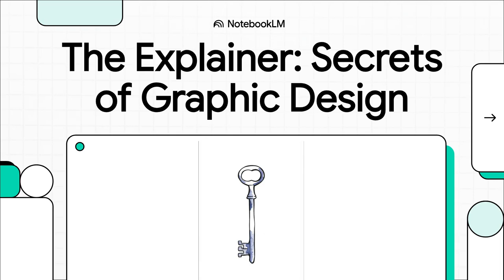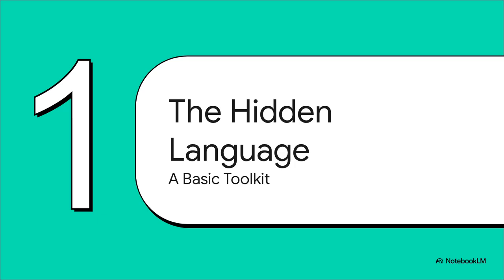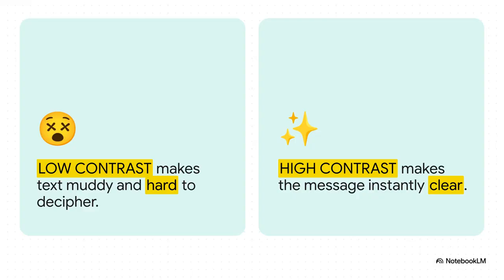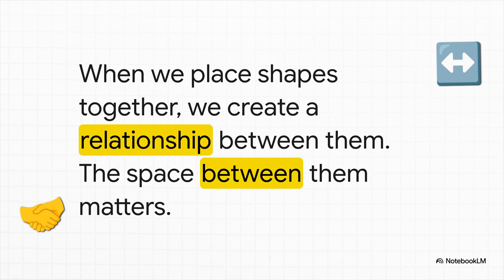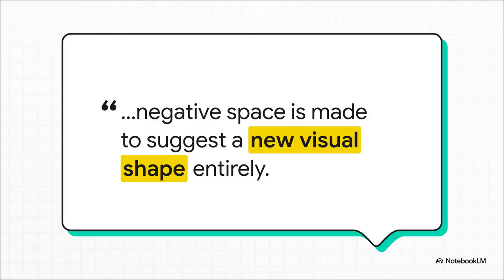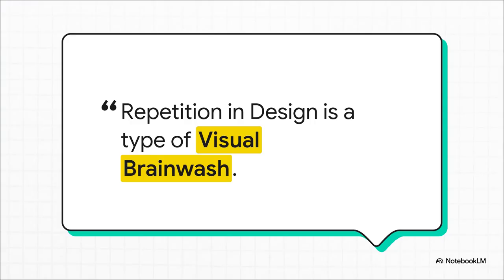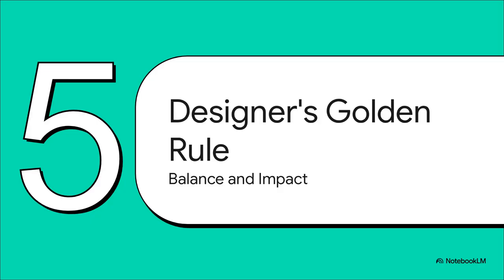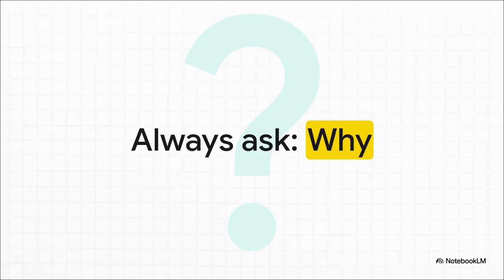The Explainer Secrets of Graphic Design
Unlock the hidden principles that make designs truly stand out! 🎨
In "The Explainer: Secrets of Graphic Design", we break down the core elements — from balance and contrast to typography, color, and negative space — in a way anyone can understand. Whether you’re a beginner or a creative pro, these timeless tips will help you design with purpose, impact, and confidence.

📌 What you’ll learn:

The why behind great design decisions

How to use lines, shapes, and colors effectively

The power of repetition and branding

Creating balance for maximum visual impact

The “less is more” rule for professional results

Perfect for designers, students, marketers, and anyone who wants to level up their visual communication skills.